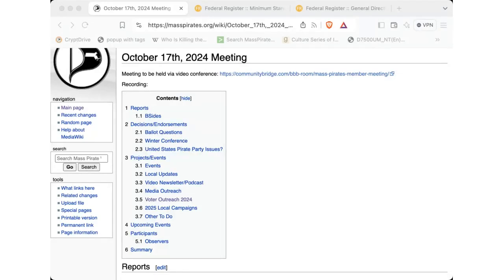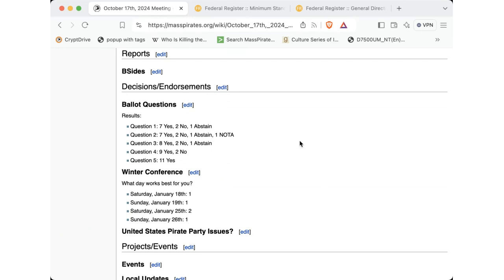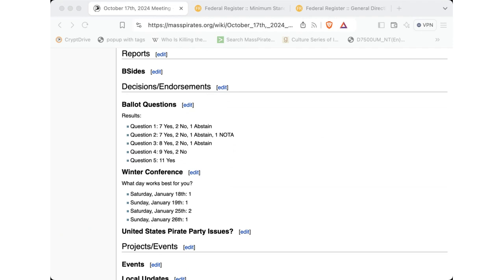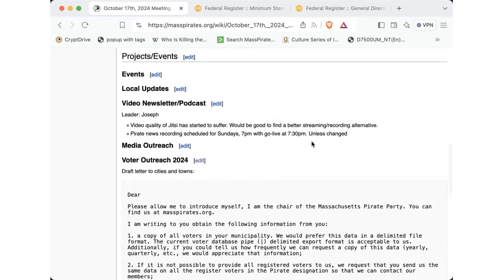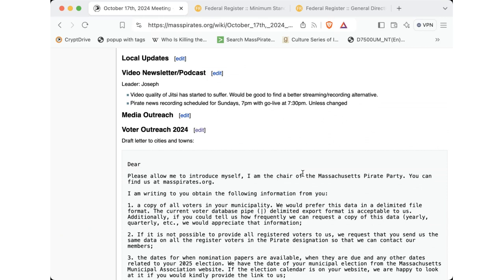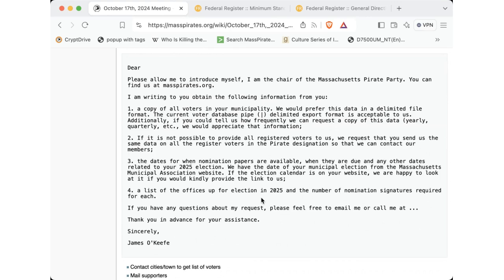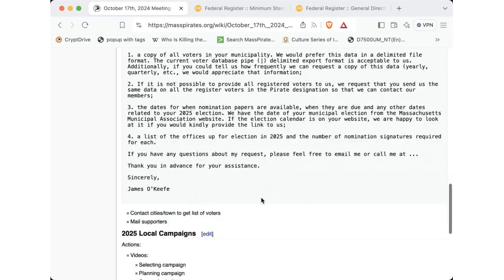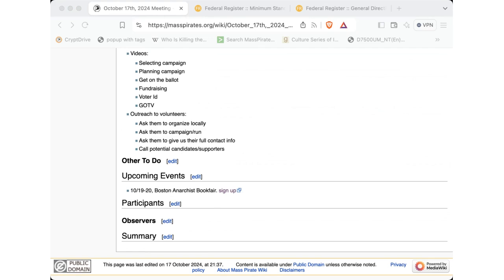Member Meeting 2024/10/17